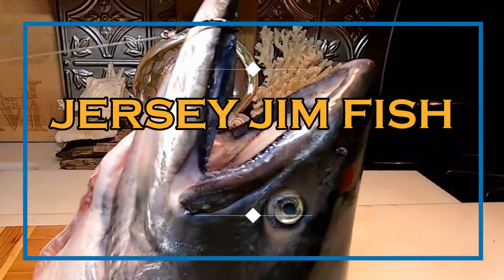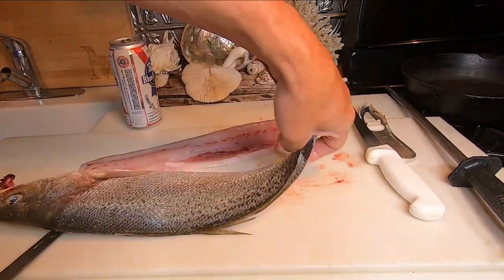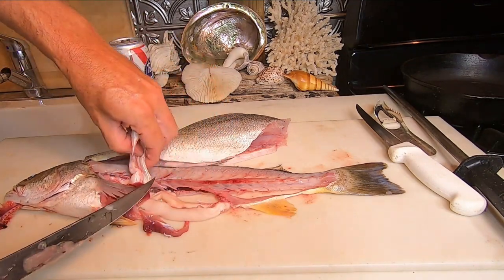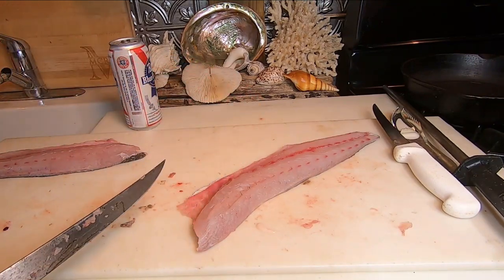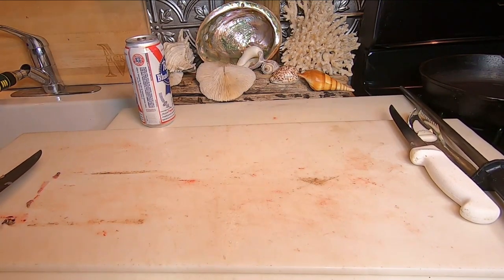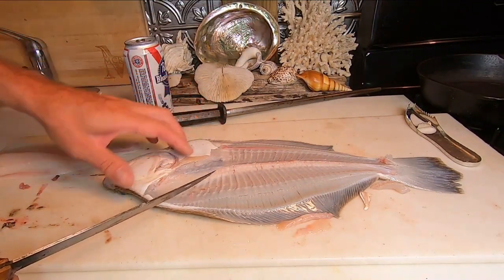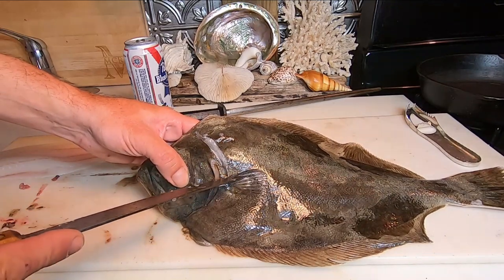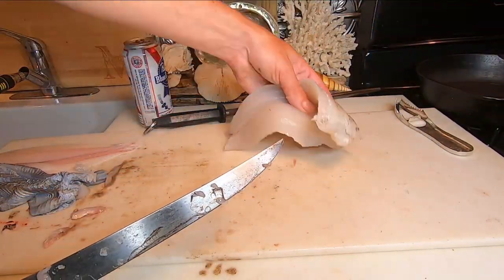HOW TO FILLET WEAKFISH, KINGFISH AND FLUKE FLOUNDER/JERSEY JIM FISH VLOG